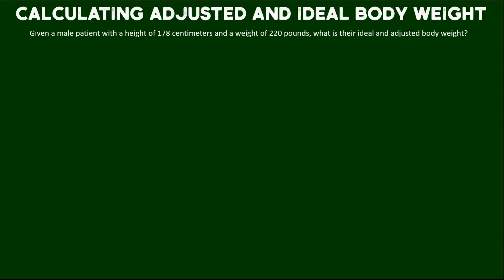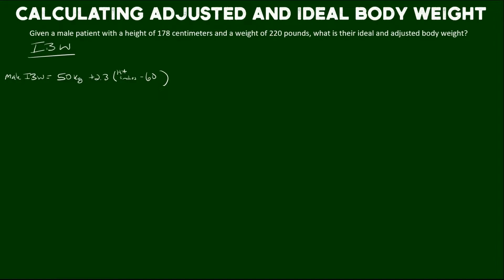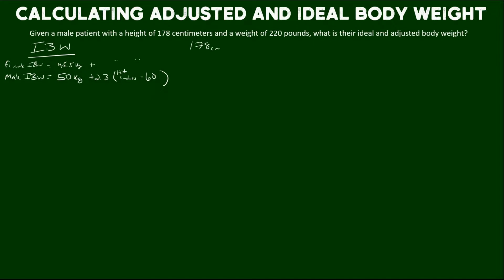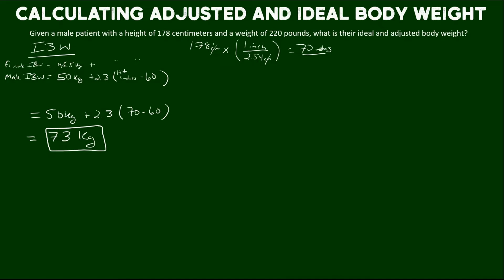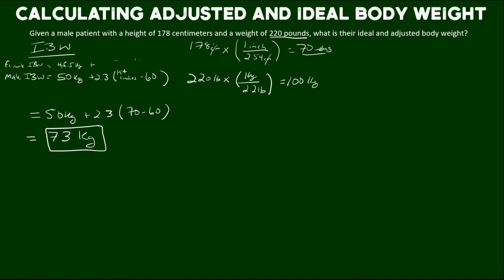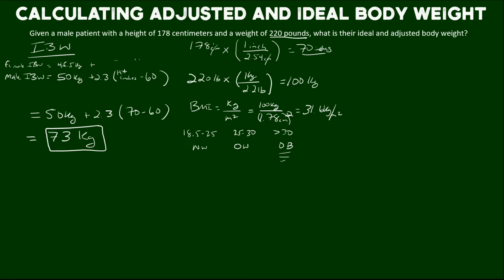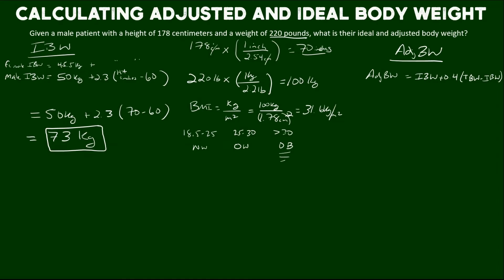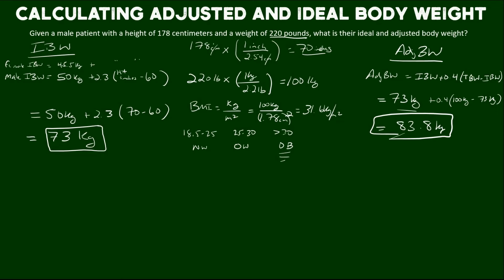Calculating Ideal and Adjusted Body Weight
We review the equations and calculations necessary to calculate IBW and adjBW